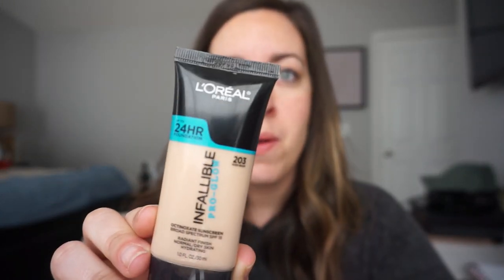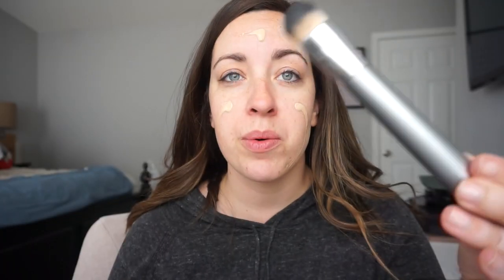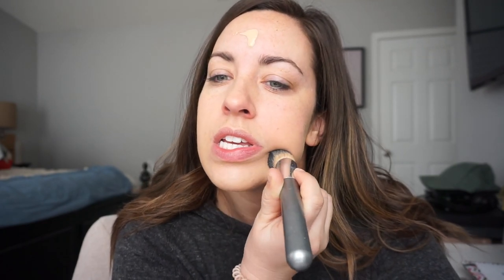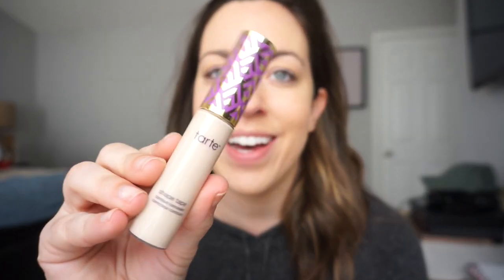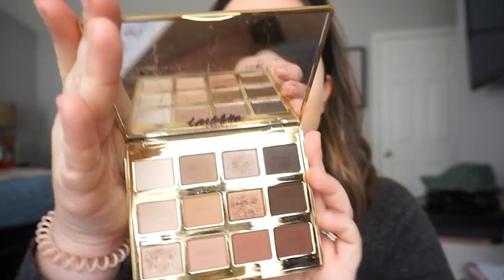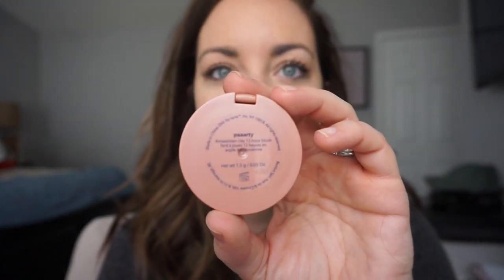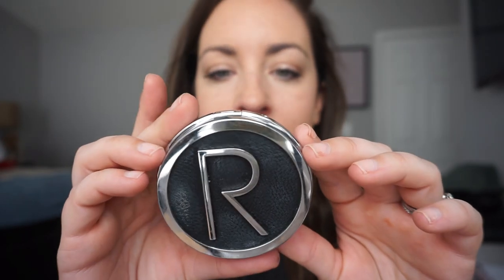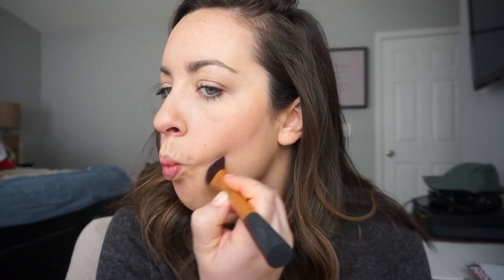Chatty GRWM Everyday Natural Makeup Routine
I sat down for a chatty get ready with me makeup tutorial! I don’t wear a lot of makeup, so this is mostly a “no makeup” makeup look. All of the products I used are featured below. 👇🏼 Enjoy!

Products Featured //
1. L’oreal Infallible Pro Glow
2. Sonia Kashuk Face Brush (closest I could find)
4. Real Techniques Expert Face Brush
5. Tarte In Bloom Palette
11. Tarte Blush in Paaarty
12. Real Techniques Blush Brush
13. Rodial Deluxe Contouring Powder
14. Real Techniques Foundation Brush
15. It Cosmetics Brow Power

1. THBD "Good For You"